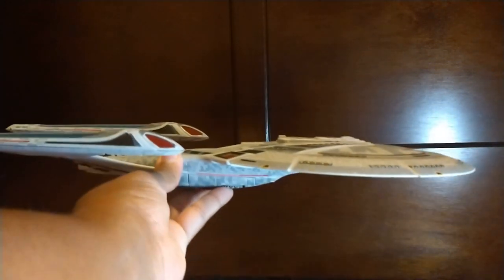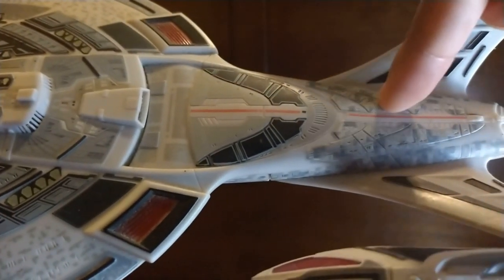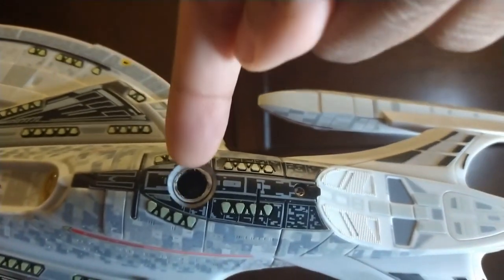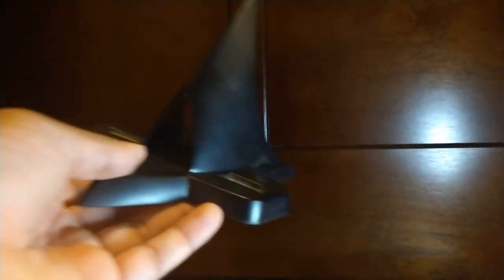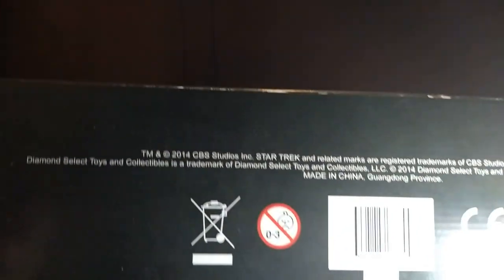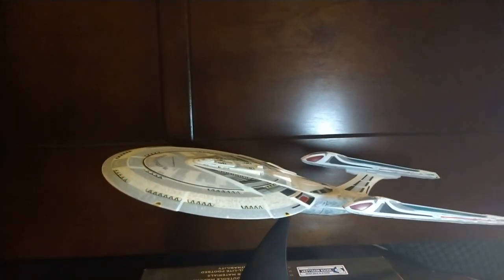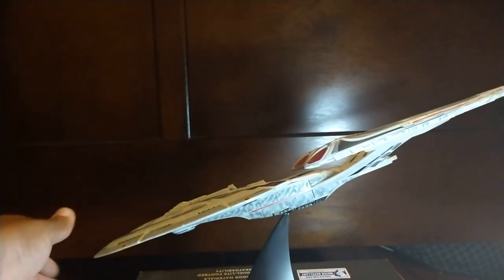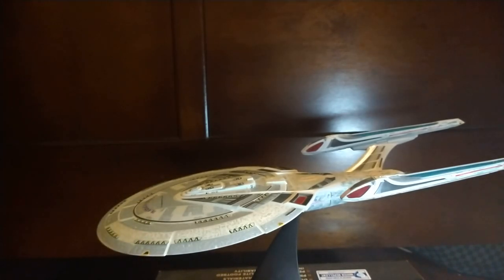TBT: Diamond Select Toys Star Trek Starship Legends USS Enterprise NCC-1701-E Toy Review.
It's Time For Another Throwback Thursday Review This Week I'm Showing Off Diamond Select Toys Star Trek USS Enterprise NCC-1701-E (Nemesis Version) The Ship As Seen In Star Trek First Contact Star Trek Insurrection And Star Trek Nemesis Enjoy Leave Me A Comment And Subscribe Follow Me On Facebook And On Instagram.